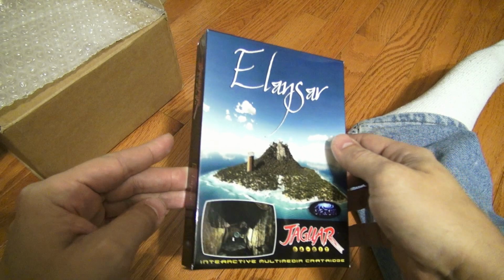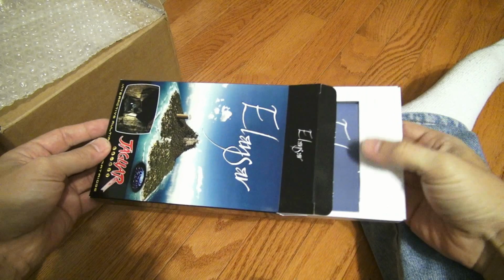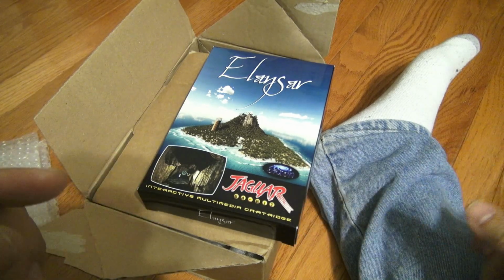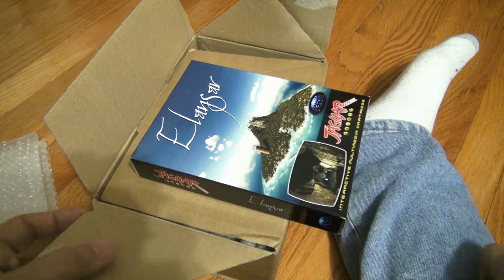Mail Call 1/10/2019 - Master-Cast TV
How about Twitter? Right here, gang!